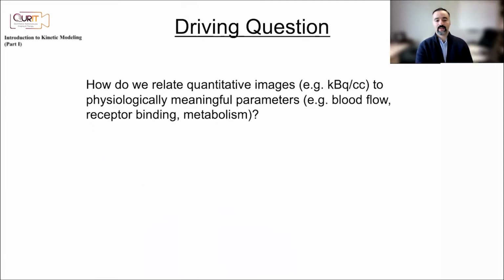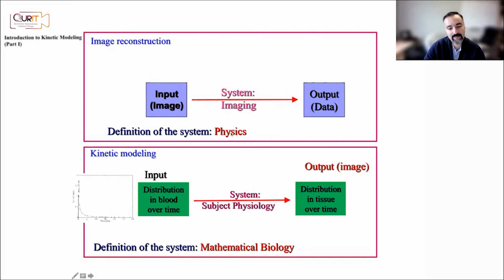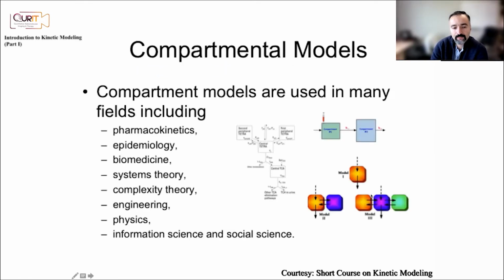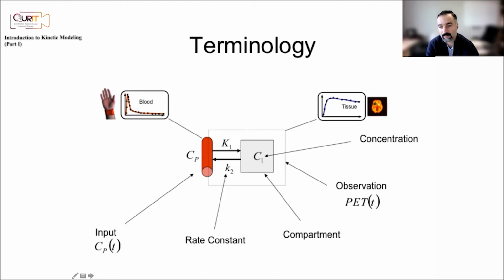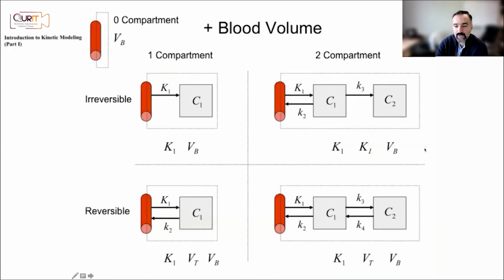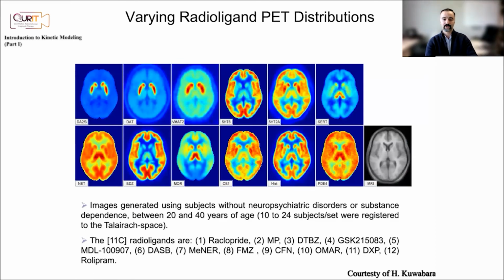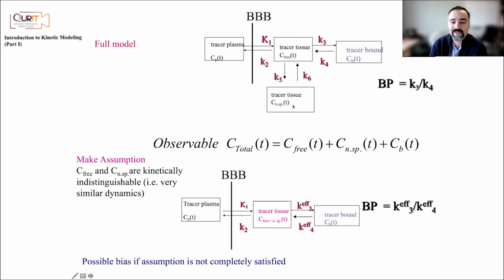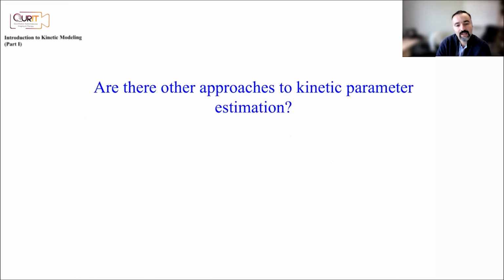Introduction To Kinetic Modeling (Part 1) [L39]